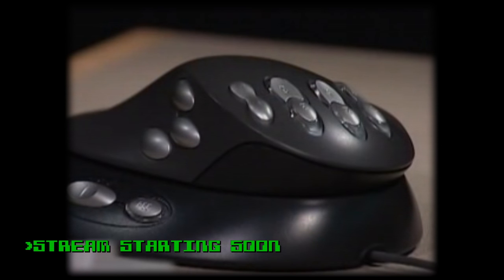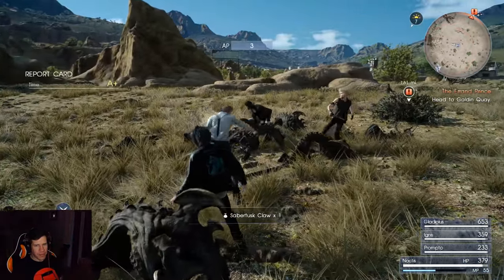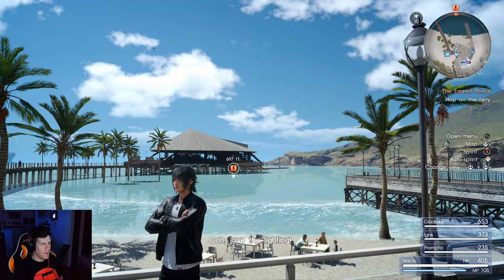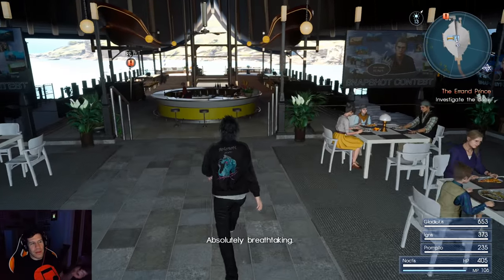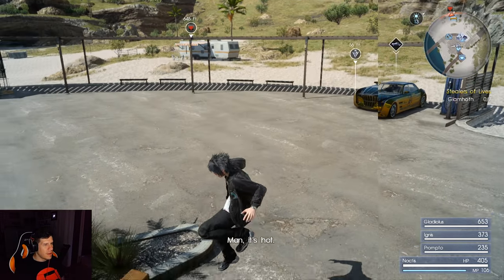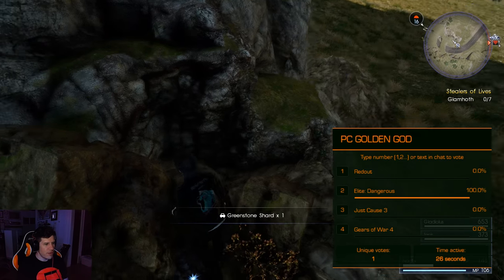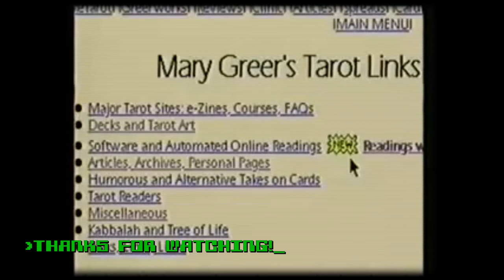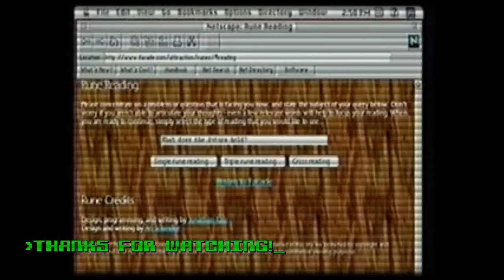Laid Low by Latency - Final Fantasy XV PC Gameplay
I guess they were throttling me because I had a delinquent bill? I guess companies want to be PAID. Pffft. Capitalism was a mistake.

Platform: PC

Sunday at 3PM PST
Tuesday at 8PM PST
Thursday at 8PM PST